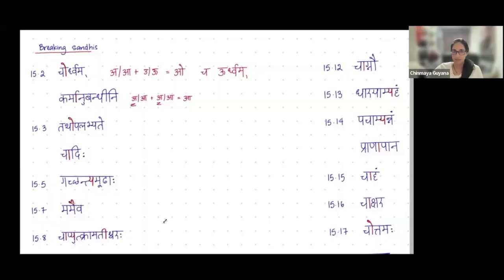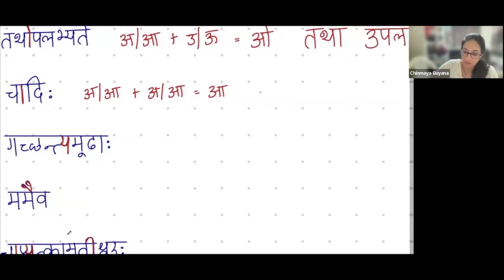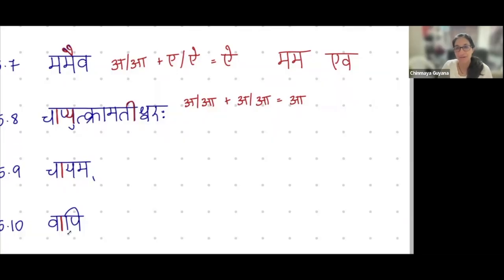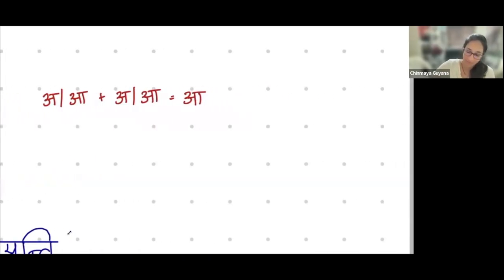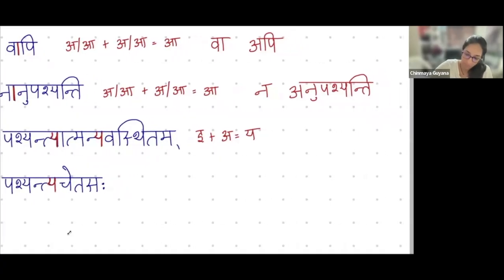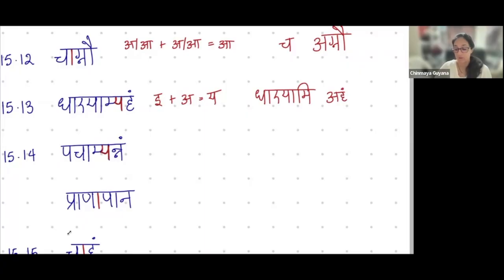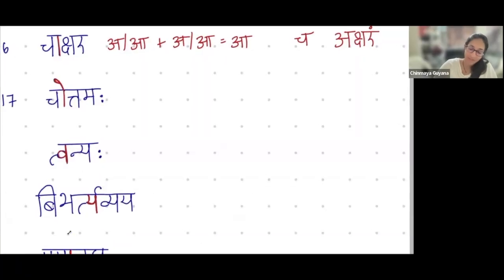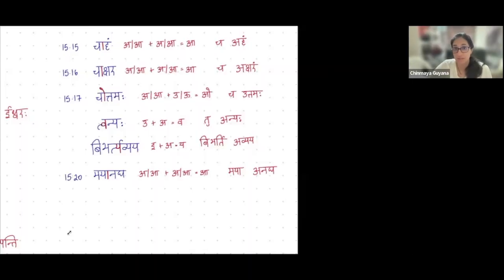Class 36 Sanskrit 2